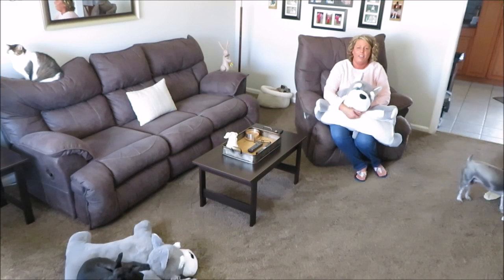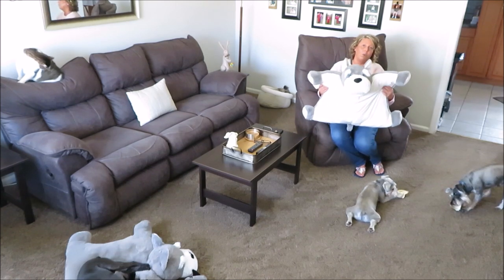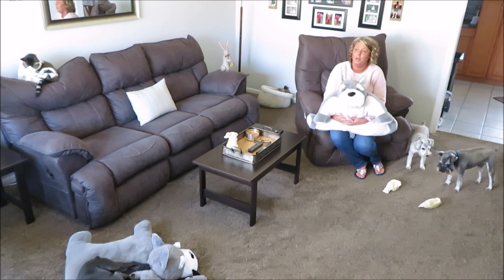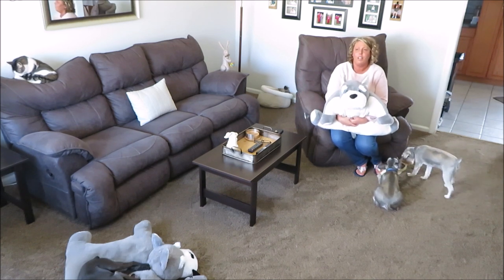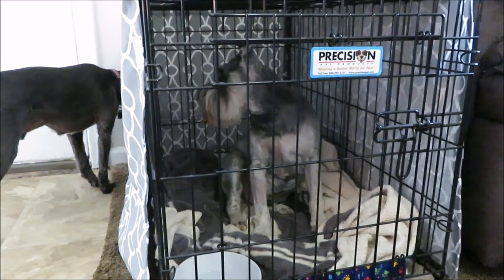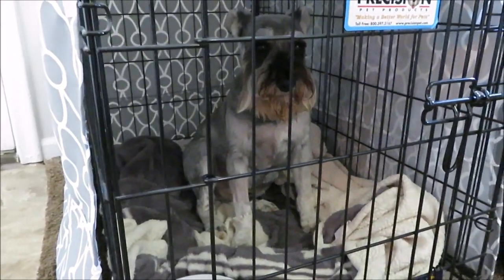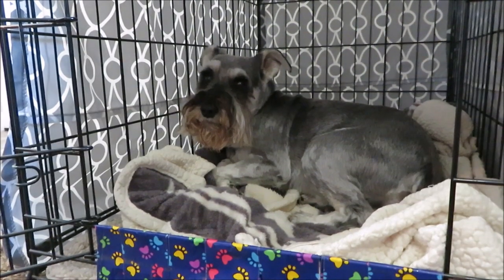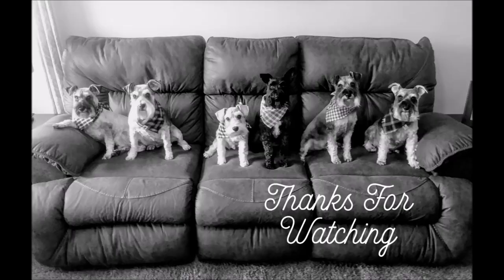Mozzie Has Cyst Removed & Dental || Dog Mom Life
Kim, Mozzie, Max, Marley, Miggy, Magnum, & Milo